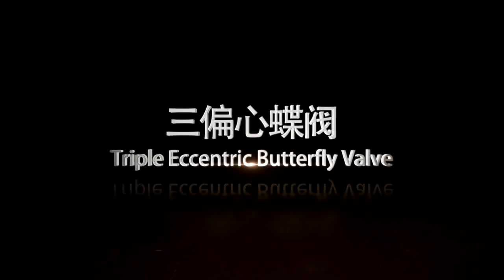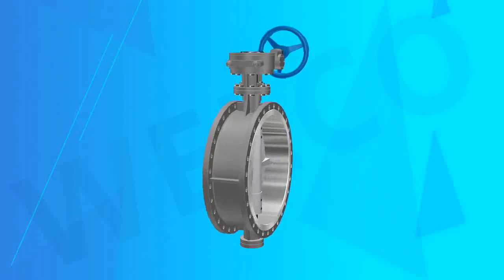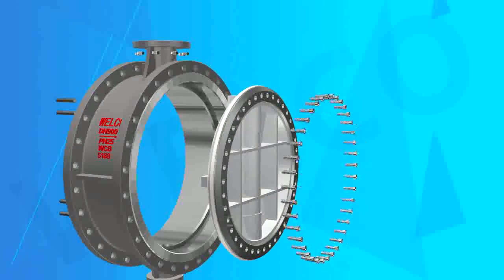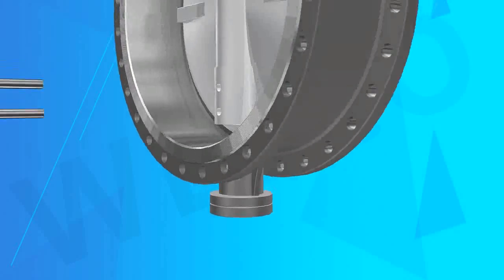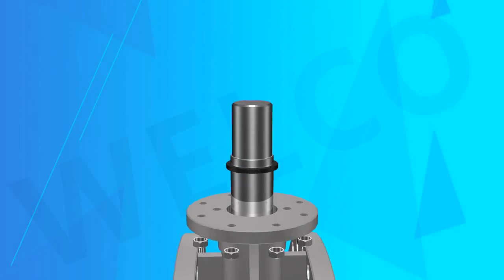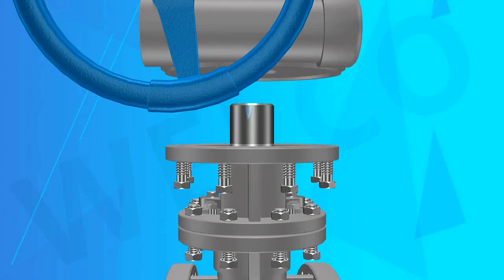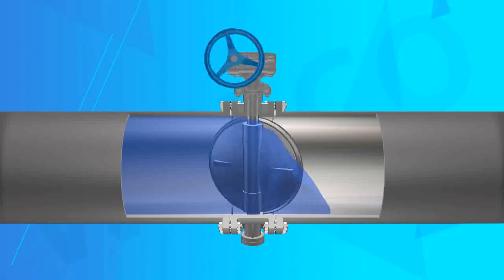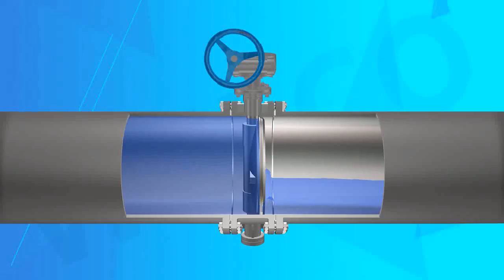Triple Eccentric Butterfly Valve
Welco valve company provides triple eccentric butterfly valve almost can replace most of the traditional control valve. The basic design specification is API 609, EN 593 or other standards as per client’s requirement.
Its main features are:
1, long service life: there is no friction between disc and seat when open and close the valve, is not easy to leak, low maintenance cost.